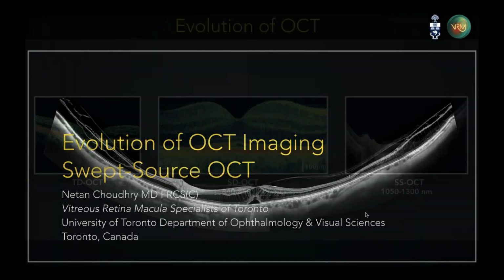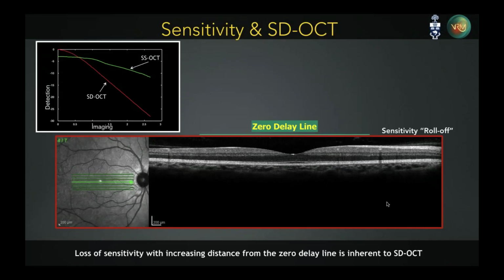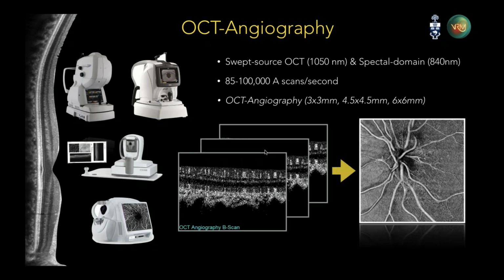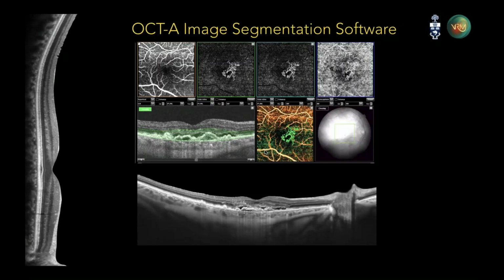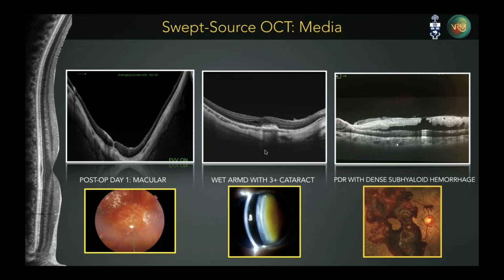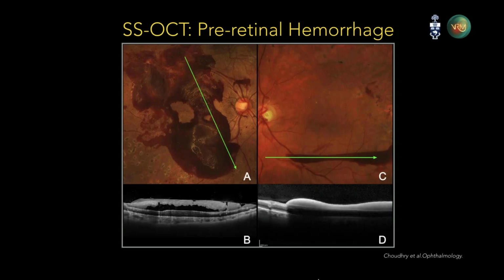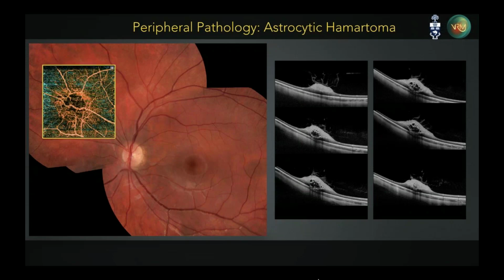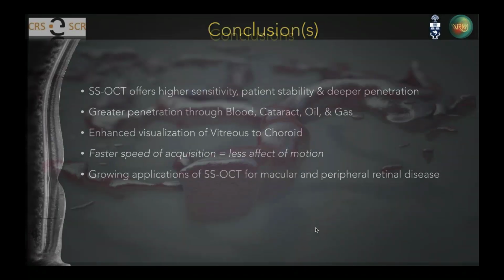Dr Netan Choudhry -Evolution of OCT Imaging Swept Source OCT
Dr Netan Choudhry discusses the advances and clinical applications  of Swept Source OCT, the Topcon DRI OCT Triton.